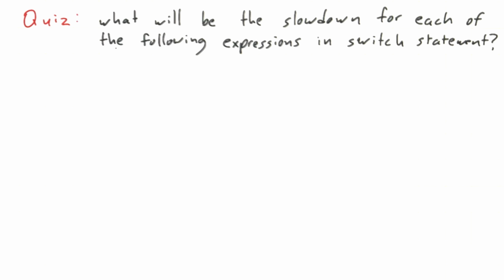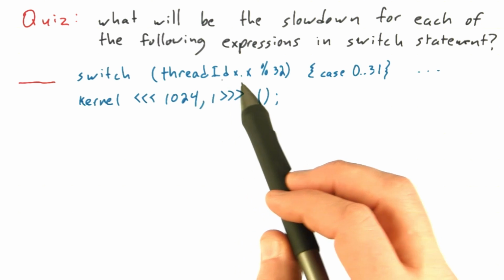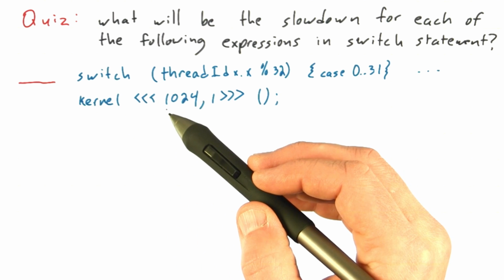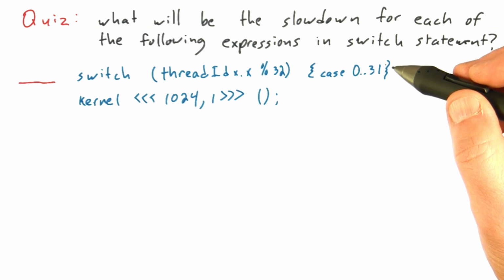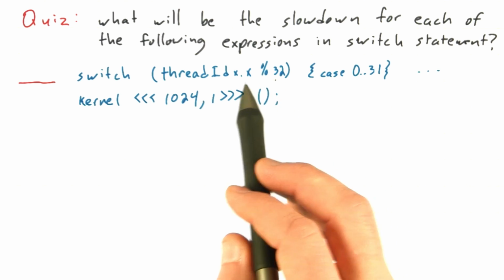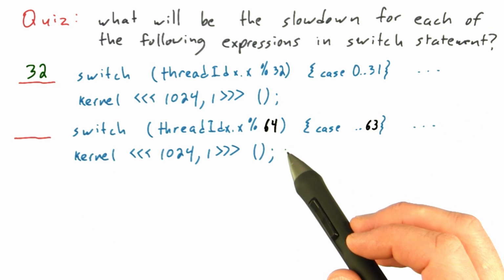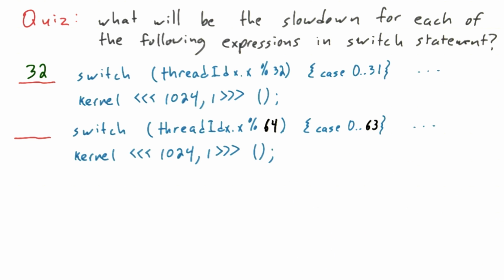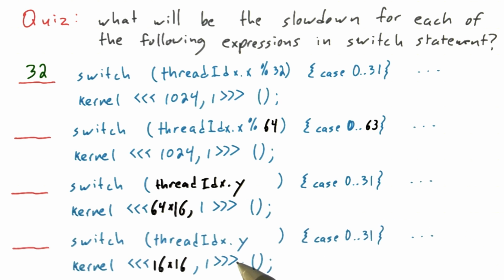Switch Statements and Thread Divergence Part1 - Intro to Parallel Programming